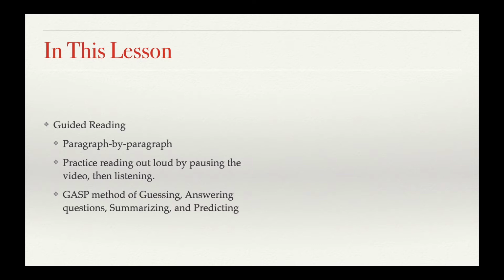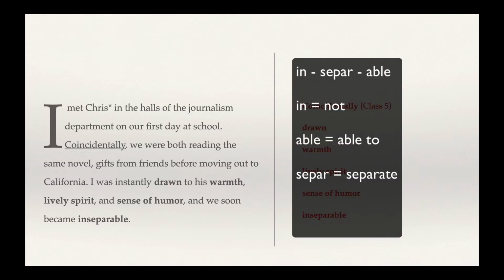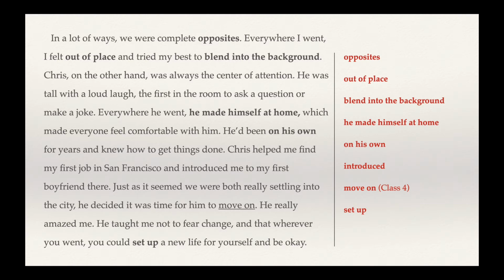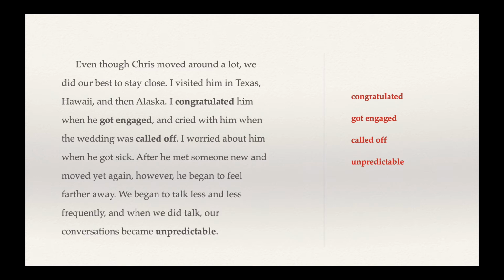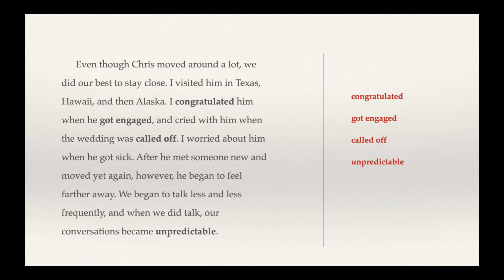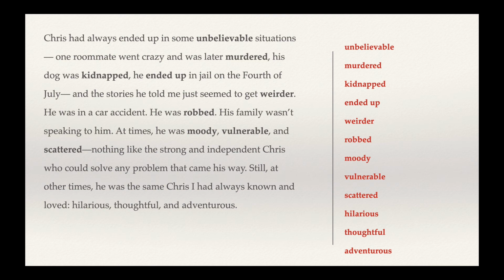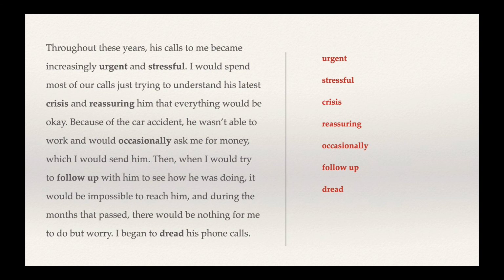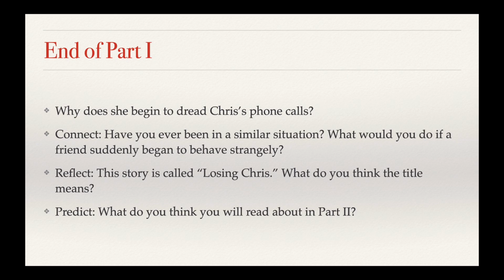Reading Lesson 6 :: English Lessons with Stephanie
Increase your comprehension, vocabulary, and fluency with this English reading lesson.